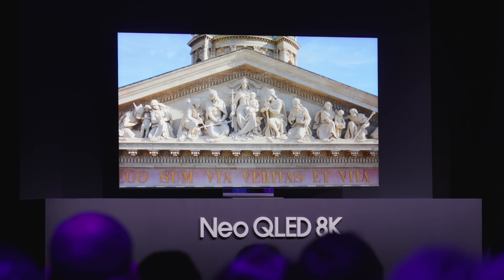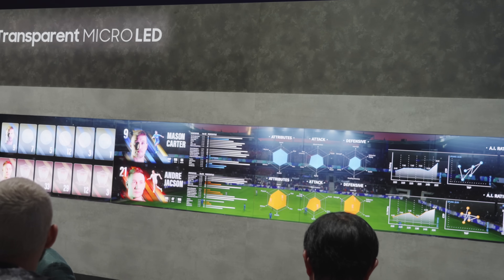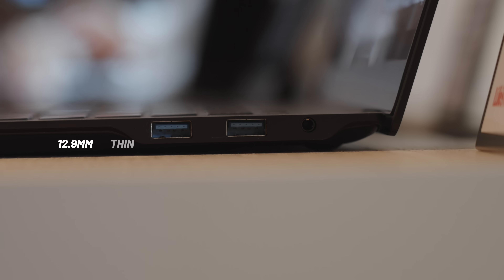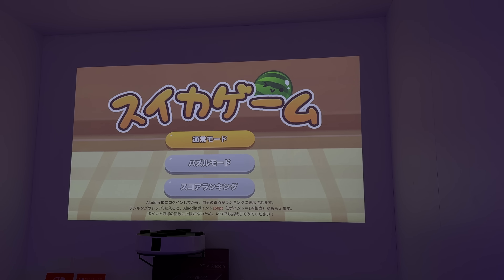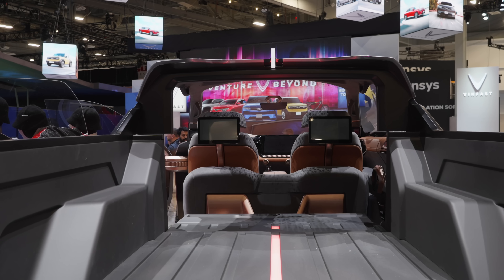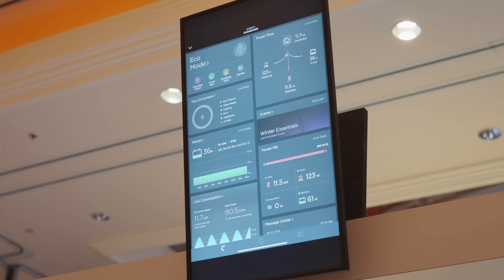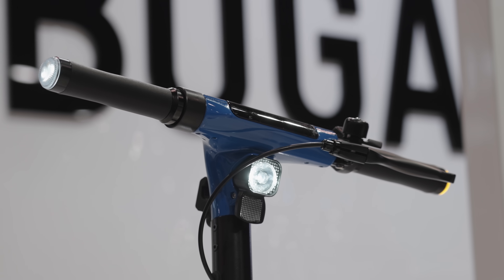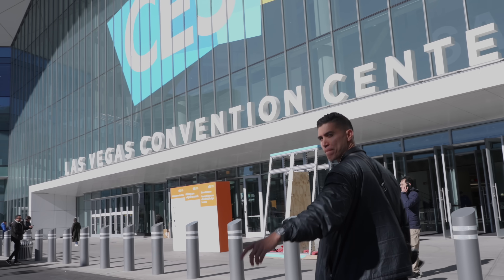BEST UPCOMING TECH of 2024 - My CES Highlights!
Here is my CES Highlights and the best upcoming Tech of 2024! Hope ya guys enjoyed my coverage and let me know if there's anything I missed!